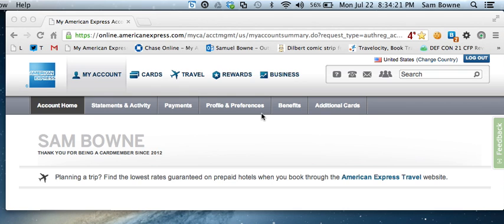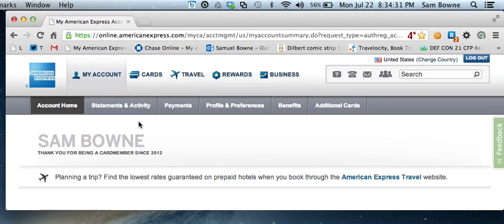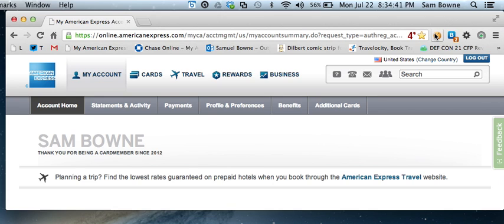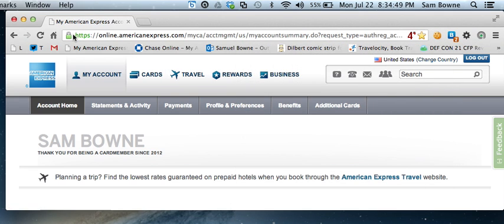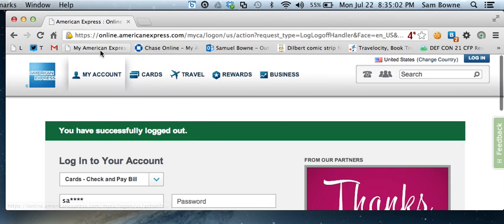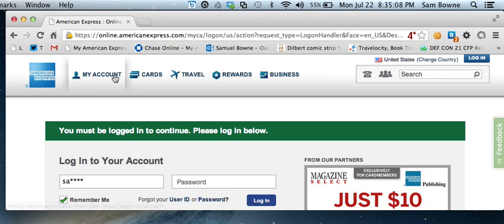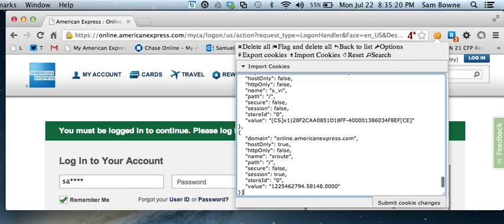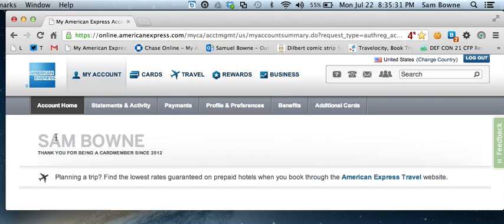Hacking into my AmEx Credit Card Account Without Using my Password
The "Log off" button doesn't work properly on AmEx's online system, so an attacker who steals a cookie can continue to use it even after you log out.

Many other websites have the same problem.  For details see

I warned AmEx about this on July 16, 2013 but they did not fix it.  I hope they wake up soon and try harder to protect their customers!

Please note: I did not hack into anyone else's account.  I don't recommend doing that--you could end up in jail.  Be careful out there!